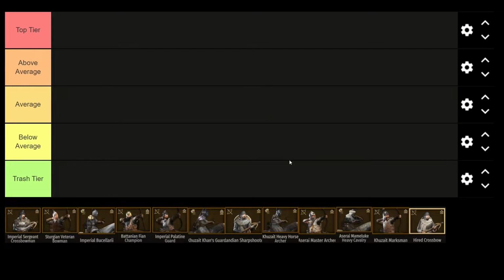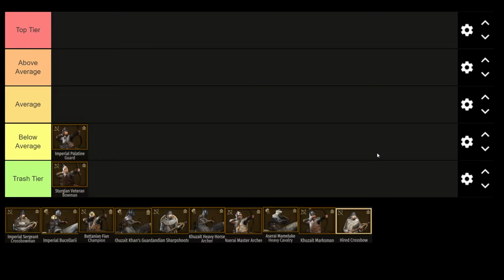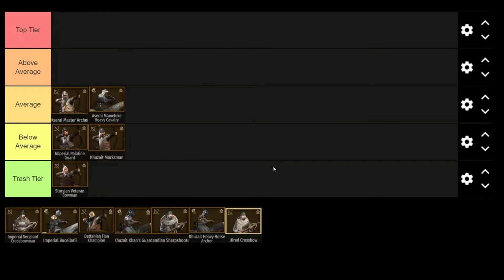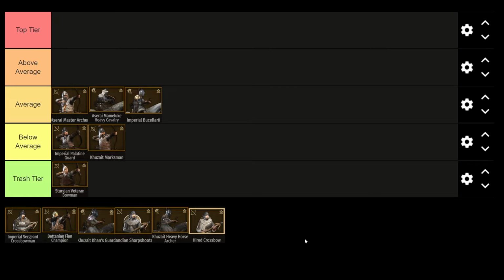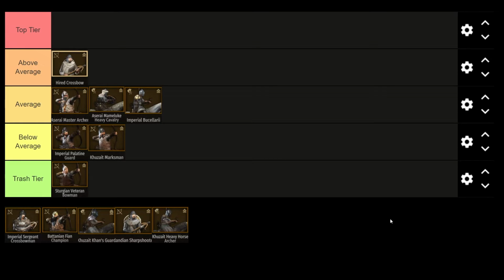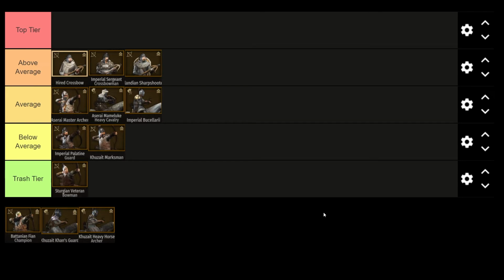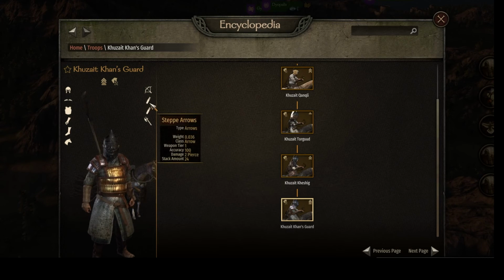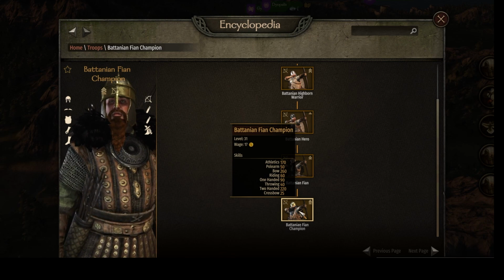Bannerlord Archer Tier List (Including Horse Archers)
Today I will rank the tier 5 and 6 archer units in Mount and Blade Bannerlord.
Trash Tier 0:25
Below Average 1:05
Average 2:20
Above Average 4:30
Top Tier 4:47